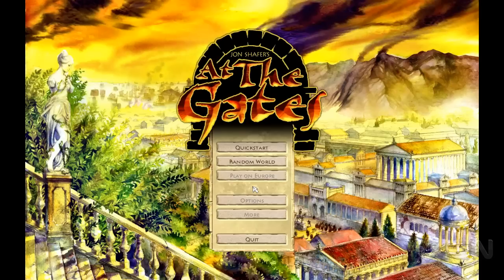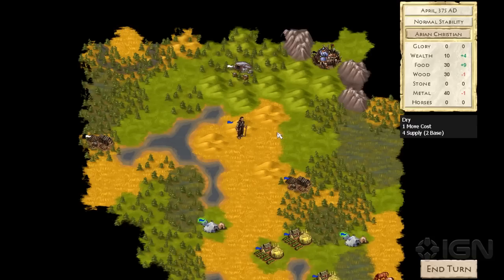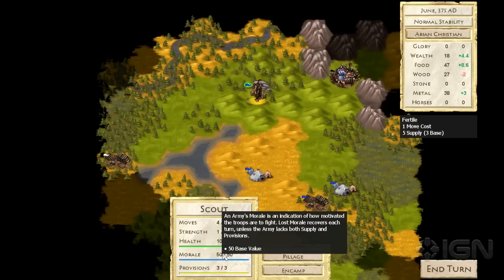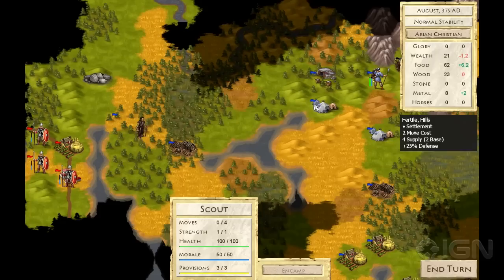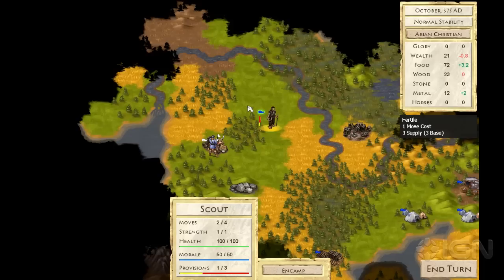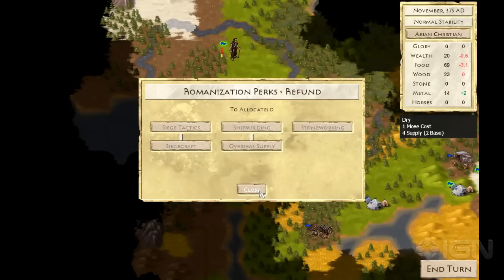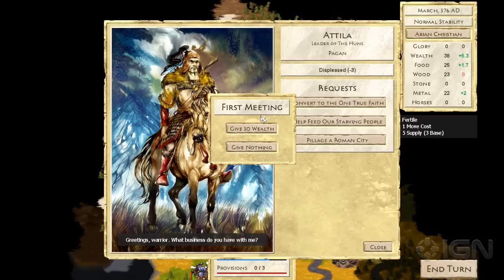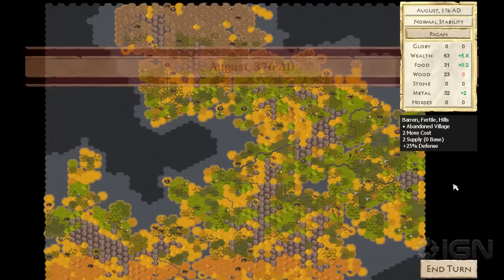At the Gates -- First 15 Minutes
Click here for the Overview Trailer

Watch designer Jon Shafer play his upcoming turn-based strategy game.